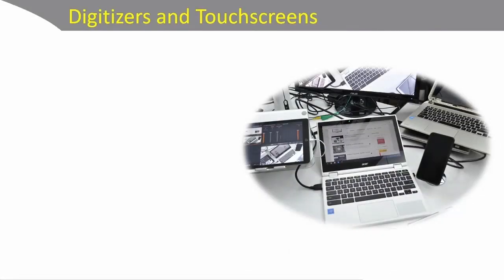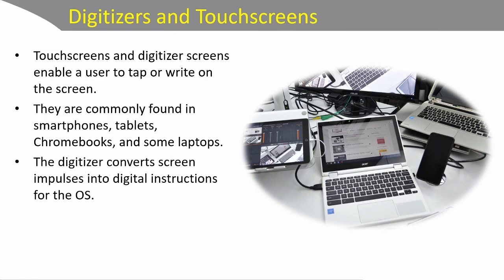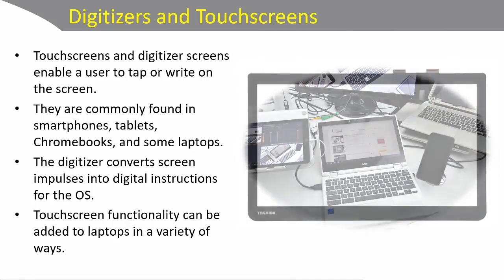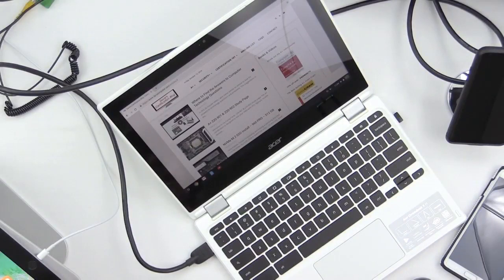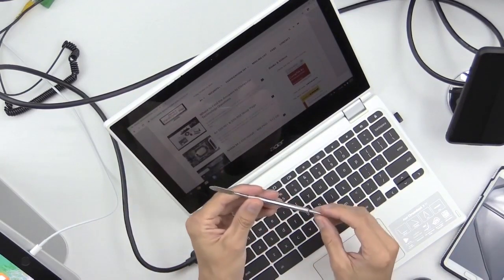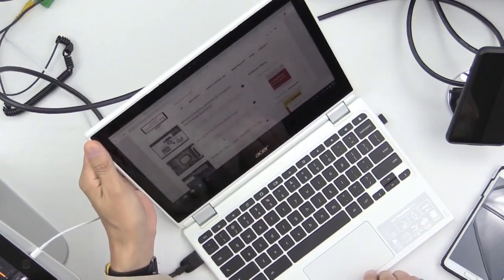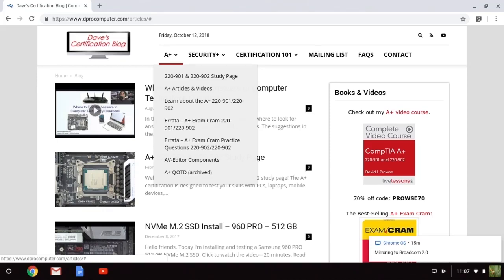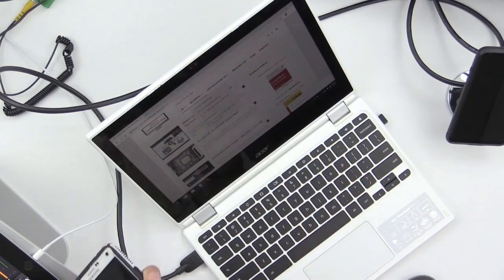005 2 4 Digitizers & Touchscreens